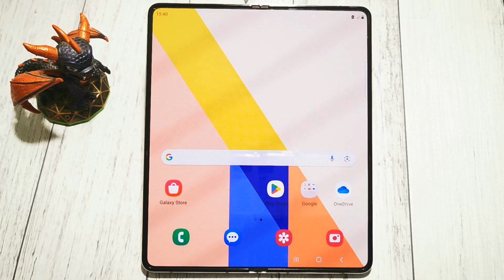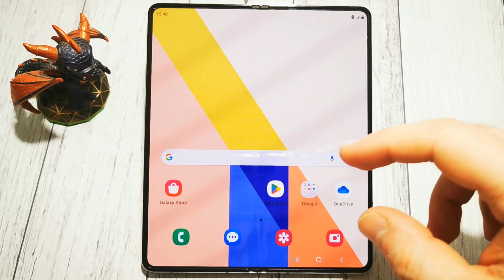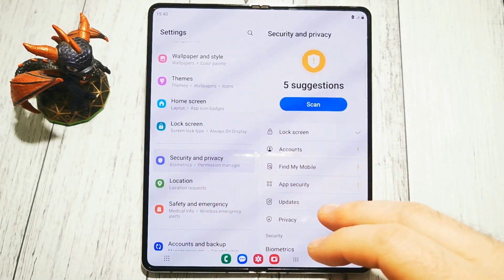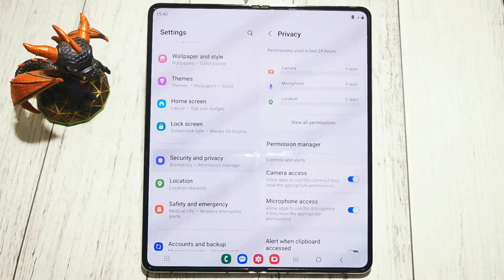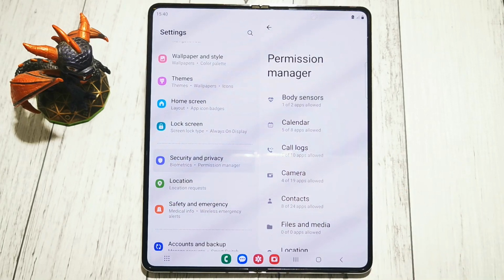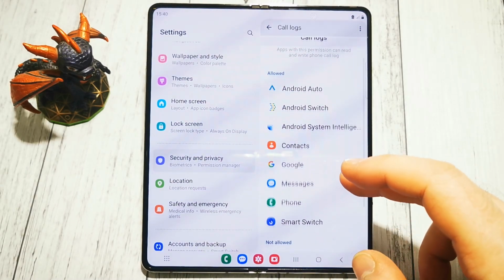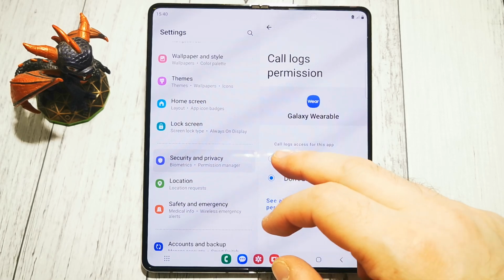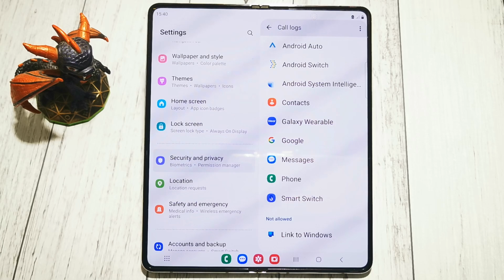SAMSUNG GALAXY Z FOLD5: How to allow applcations access to call logs | Quick Guide